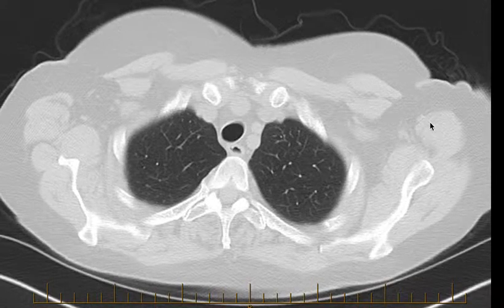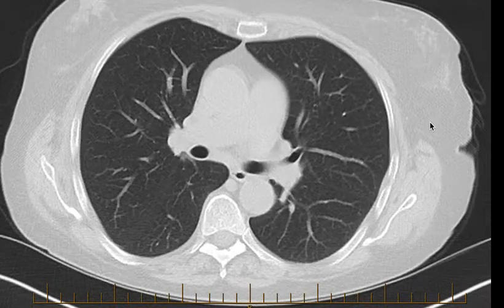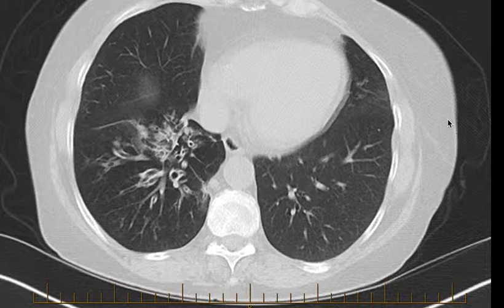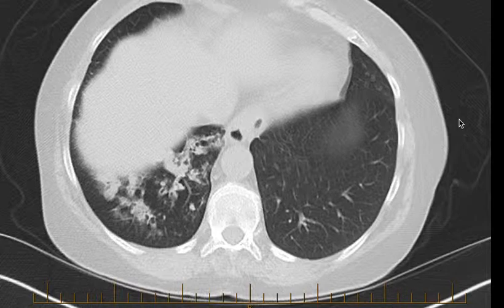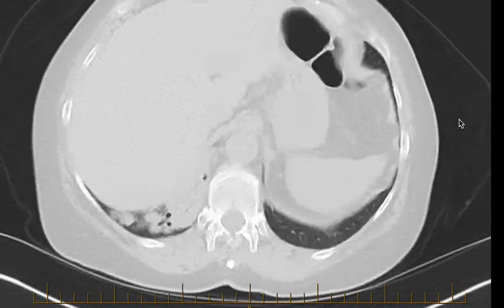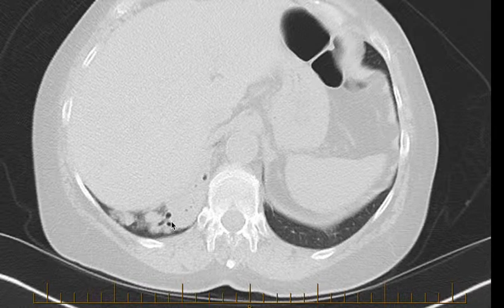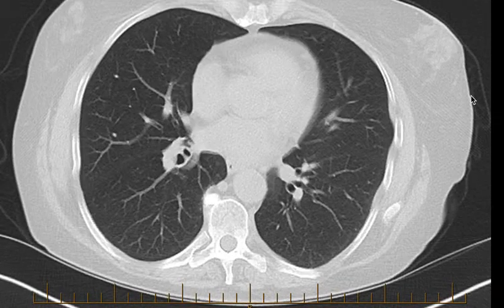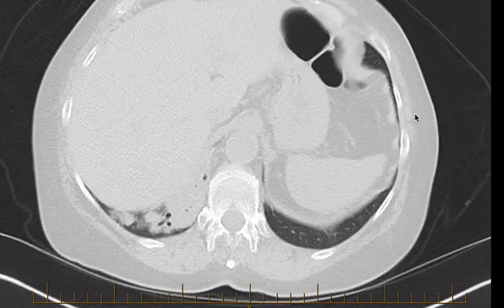Bronchiectasis with pneumonia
Demonstration of a CT scan of a patient with localised bronchiectasis in the right lower lobe of the lung with consolidation and infection. Bronchoscopy is important in this case.